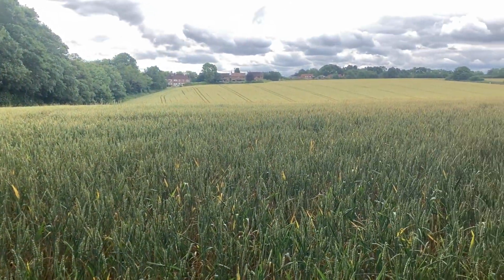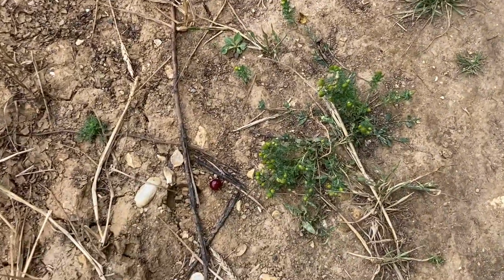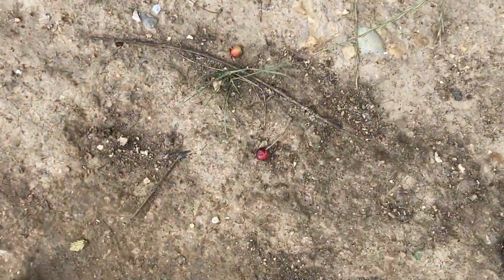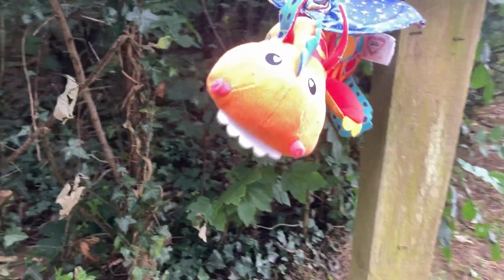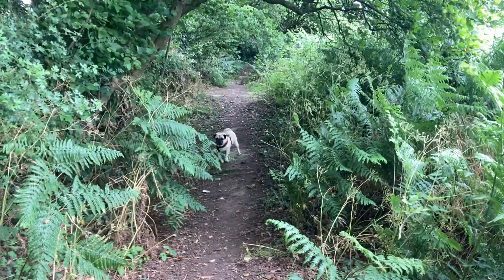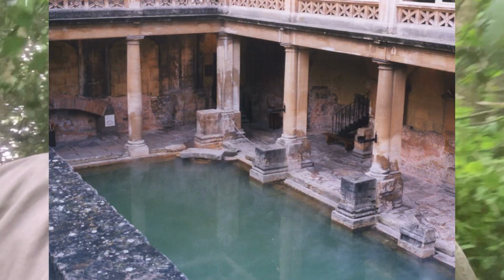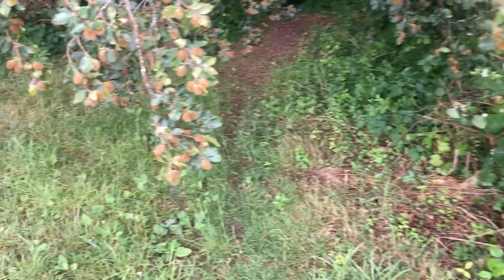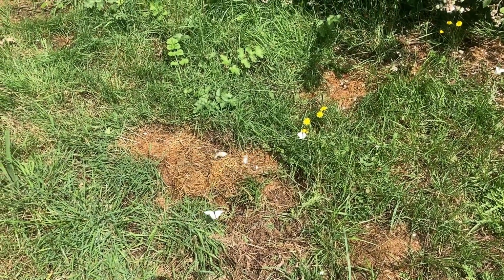Miscellaneous Meander #12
Another bimble around one small part of the Chiltern Hills where I look at wild cherries, Beech mast, various insects and ponder whether the Earth is putting on weight.